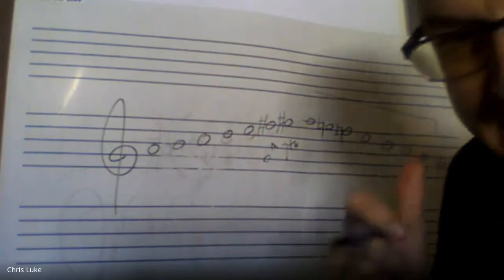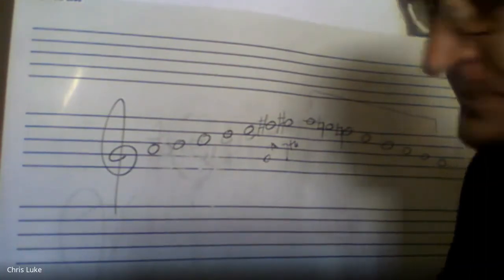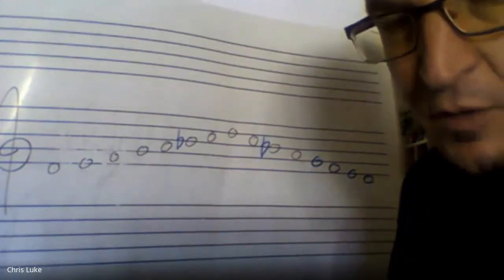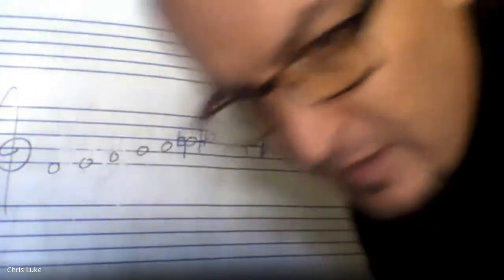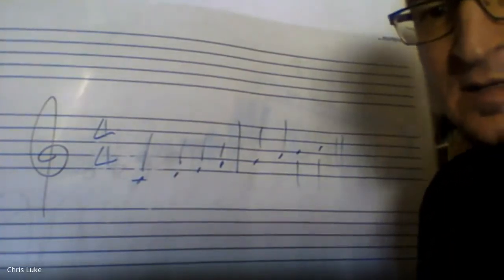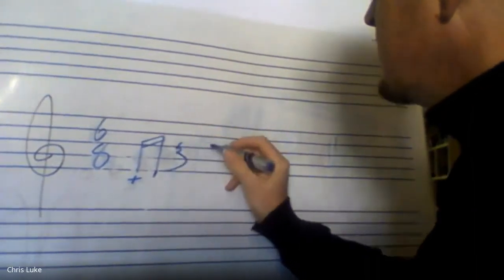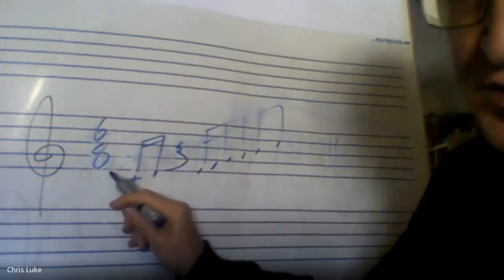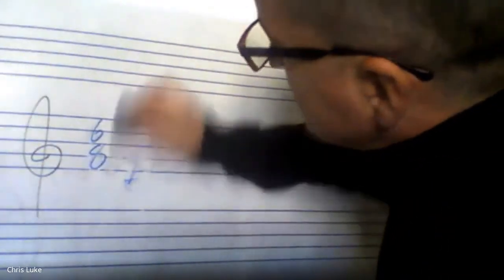MELODIC MINOR IN LOCKDOWN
Online teaching. Melodic minor.